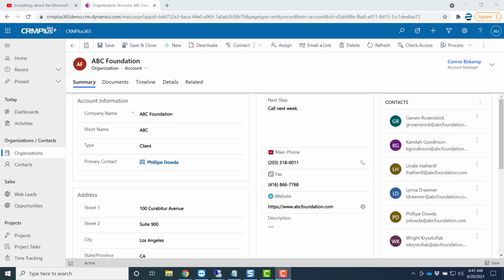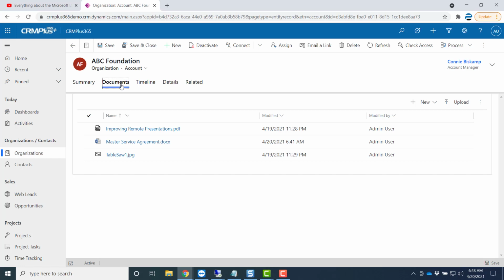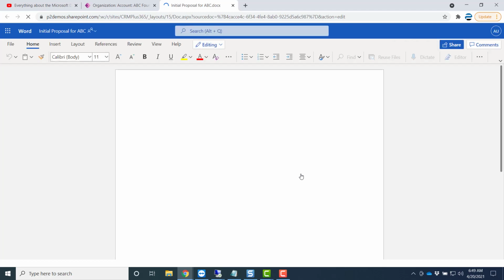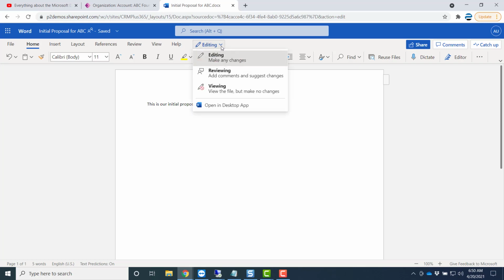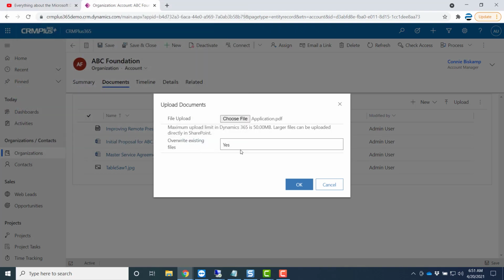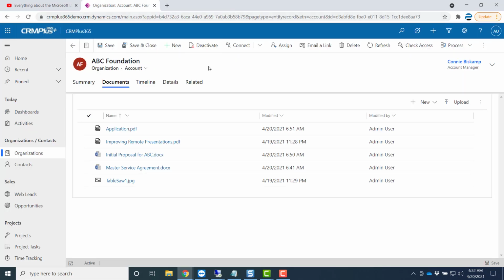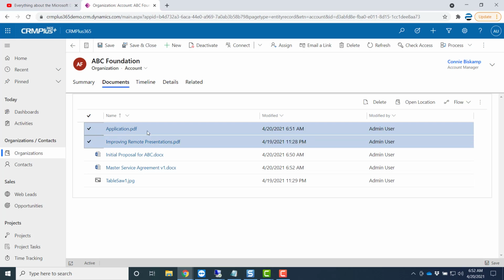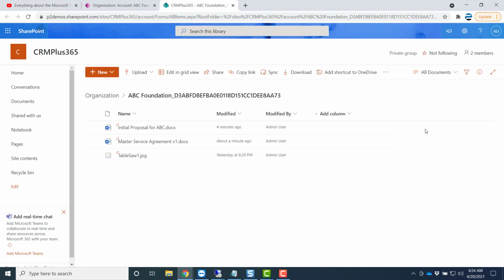Managing Documents with CRMPlus365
Attach documents to Customer Records, Contacts, Opportunities, and more with CRMPlus365.